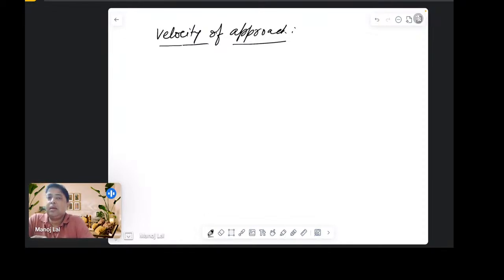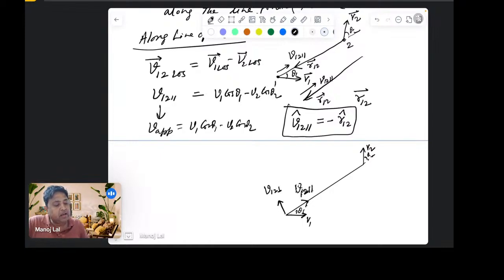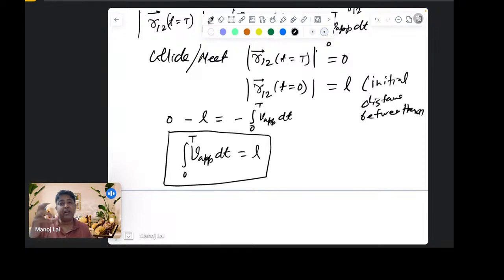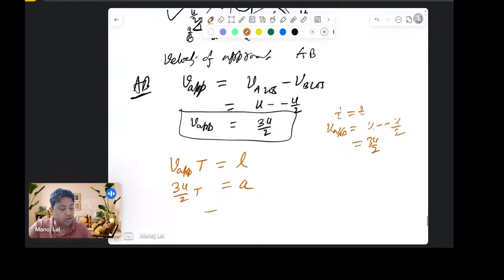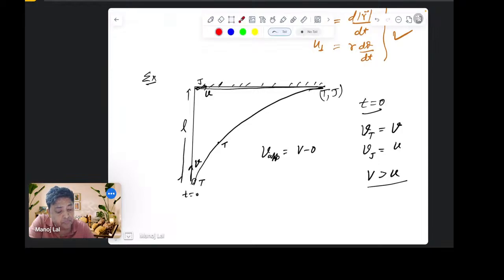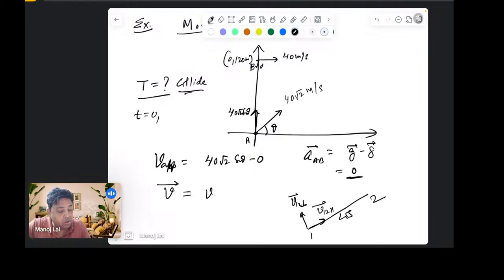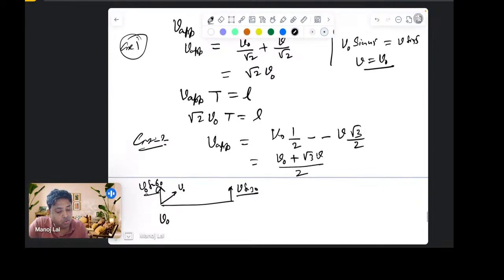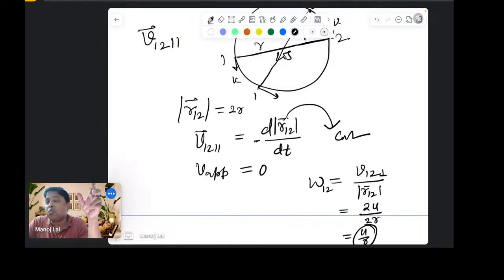Physics: Velocity Of Approach | JEE-Advanced | Main | NEET By Manoj Lal Sir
Join me, Manoj Lal Sir, as we dive deep into the concept of Velocity of Approach – a crucial topic for JEE Advanced, JEE Main, and NEET aspirants. In this live session, we'll explore its definition, applications, and problem-solving techniques to help you master this topic for competitive exams.

Whether you're preparing for JEE Advanced, NEET, or want to strengthen your physics fundamentals, this session will give you a solid understanding and strategies to tackle complex questions. Don’t miss this chance to interact live, ask questions, and learn valuable shortcuts and insights!

📌 What We'll Cover:

Understanding Velocity of Approach
Key formulas and derivations
Solving advanced-level problems
Tips for tackling exam questions
👉 Who should join:

Students preparing for JEE Advanced, JEE Main, and NEET
Anyone looking to strengthen their physics problem-solving skills